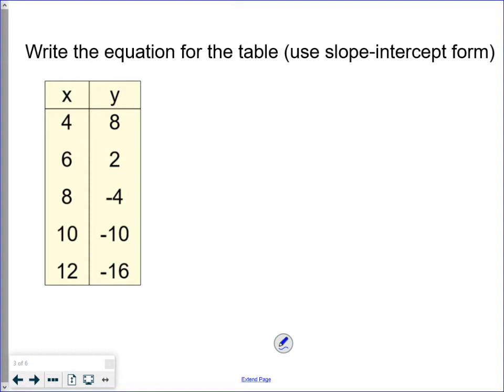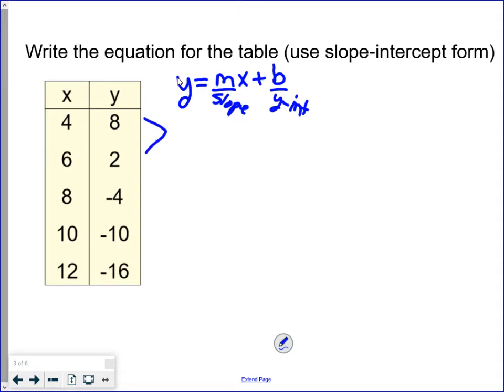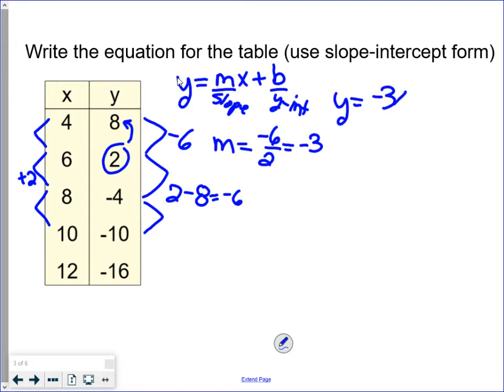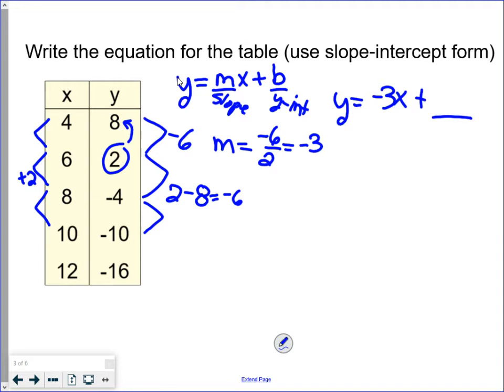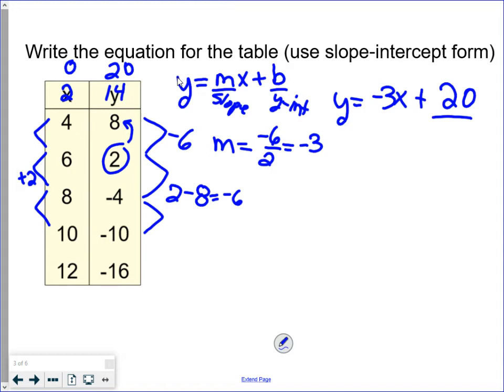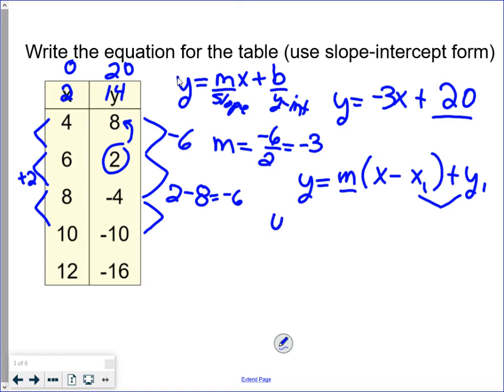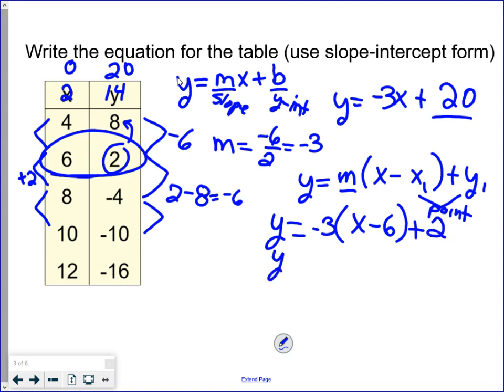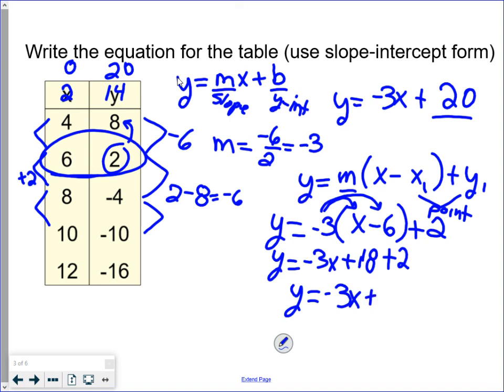Unit 3 Review: Table to Equation (Sample Question 2)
In this video we review how to write an equation from a table where the y-intercept is NOT showing.